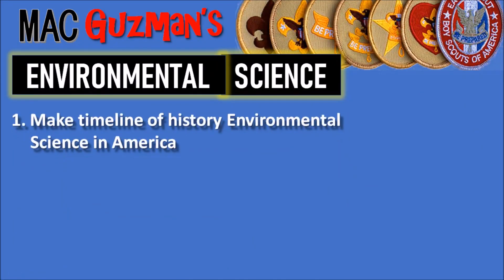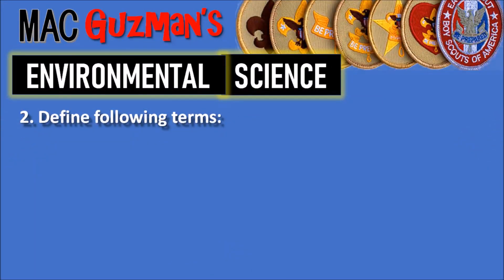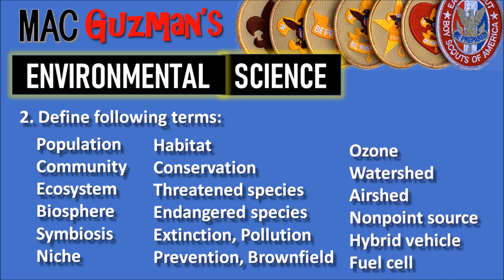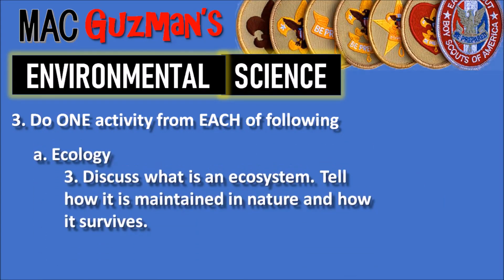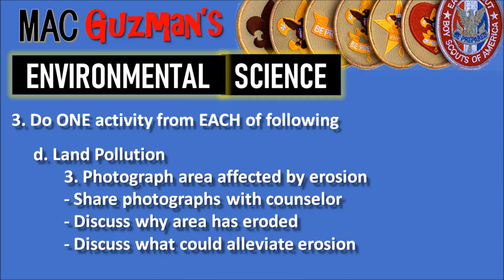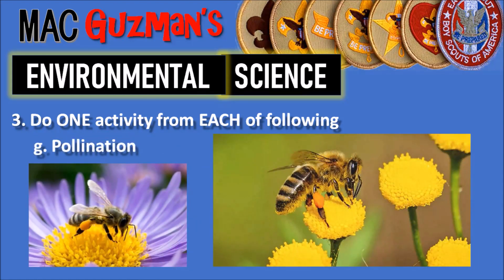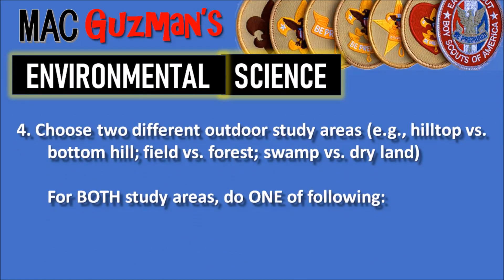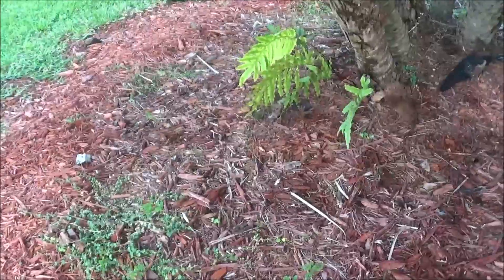How to get Environmental Science Merit Badge - Secret Merit Badge University Hack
Hey guys, Mac Guzman here. This video explains how to earn the Environmental Science Merit Badge suing a "Secret" hack. This is one of a series where I document my journey to earn Eagle Scout in 24 months.

Environmental Science was one of the easiest badges because I attended a day-long Merit Badge University and completed a 100-word essay on an Endangered species prior to the event. Sorry for posting a day late but I was busy earned the badge yesterday.

What is Merit Badge University? This event allows Boy Scouts (new Scouts BSA) to spend a day earning a merit badge ranging from recreational activities to Eagle Scout prerequisites.

✅ 0:42 Plymouth Colony taken when I visited last summer
✅ 0:57 Yellowstone National Park when I visited a few years ago
🔴 1:13 Dust Bowl historical video (FAIR USE citation)
✅ 6:04 Mark off 4 square yards taken today for this video.

The requirements include:

1. Make a timeline of the history of environmental science in America: 1500s   1600s   1700s   1800s   1900s   2000s

     Identify the contribution made by the Boy Scouts of America to environmental science. Include dates,names of people or organizations, and important events.

2. Define the following terms: population, community, ecosystem, biosphere, symbiosis, niche, habitat, conservation, threatened species, endangered species, extinction, pollution prevention, brownfield, ozone, watershed, airshed, non point source, hybrid vehicle, fuel cell.

3. Do ONE activity in EACH of the following categories (using the activities in this pamphlet as the bases for planning and carrying out your projects):
   a. Ecology
       3.Discuss what is an ecosystem. Tell how it is maintained in nature and how it survives.

   b. Air Pollution
       3. Explain what is acid rain.In your explanation, tell how it affects plants and the environment and the steps society can take to help reduce its effects.

   c. Water Pollution
       2. Conduct an experiment to identify the methods that could be used to mediate (reduce) the effects of an oil spill on waterfowl. Discuss your results with your counselor.

   d. Land Pollution
       3. Photograph an area affected by erosion. Share your photographs with your counselor and discuss why the area has eroded and what might be done to help alleviate the erosion

   e. Endangered Species
       1. Do research on on endangered species found in your state. Find out what its natural habitat is, why it is endangered, what is being done to preserve it, and how many individual organisms are left in the wild. Prepare a 100-word report about the organism, including a drawing. Present your report to your patrol or troop.

   f. Pollution Prevention, Resource Recovery, and Conservation
       1. Look around your home and determine 10 ways your family can help reduce pollution. Practice at least two of these methods for seven days and discuss with your counselor what you have learned.

   g. Pollination
       1. Using photographs or illustrations, point out the differences between a drone and a worker bee. Discuss the stages of bee development(eggs,larvae,pupae).Explain the pollination process, and what propolis is and how it is used by honeybees.Tell how bees make honey and beeswax, and how both are harvested. Explain the part played in the life of the hive by the queen, the drones, and the workers.

4. Choose two outdoor study areas that are very different from one another (e.g., hilltop vs. bottom of a hill; field vs. forest; swamp vs. dry land). For BOTH study areas, do ONE of the following: a. Mark off a plot of 4 square yards in each study area, and count the number of species found there. Estimate how much space is occupied by each plant species and the type and number of non-plant species you find.

5. Using the construction project provided or a plan you create on your own, identify the items that would need to be included in an environmental impact statement for the project planned.

6. Find out about three career opportunities in environmental science. Pick one and find out about the education, training, and experience required. Discuss with your counselor and explain why it interests you.